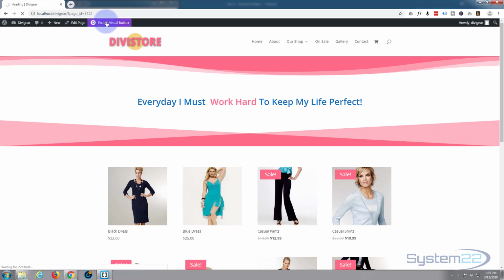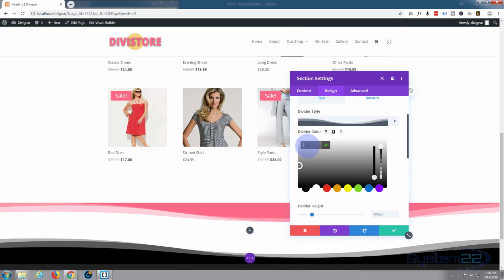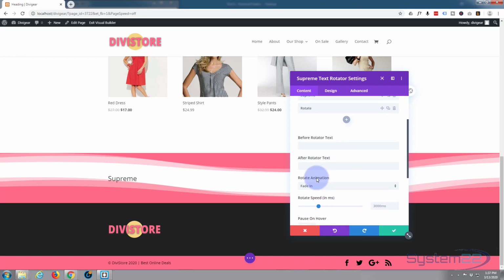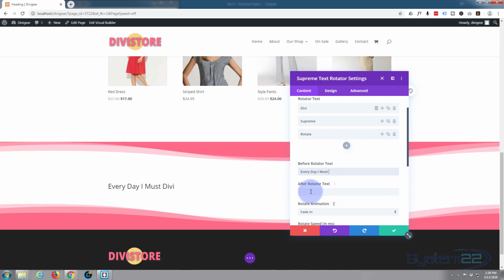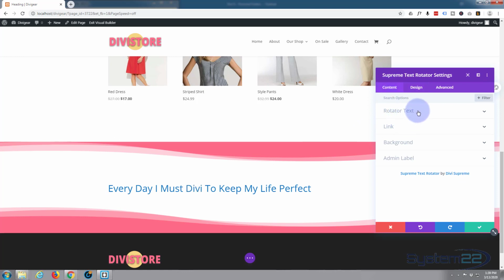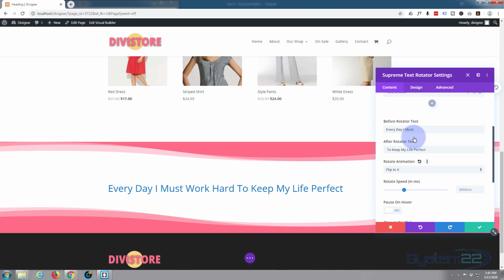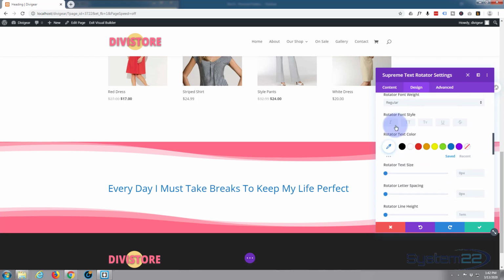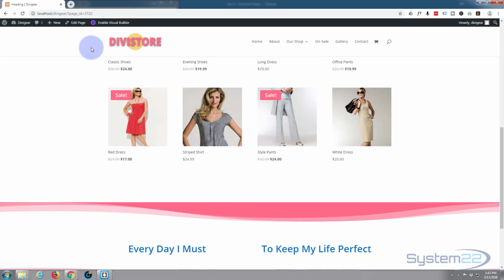Divi Theme Supreme Text Rotator Module 👍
Divi Theme Supreme Text Rotator Module .We are going to be using the Divi Supreme Modules Plugin to create some great effects in this series of videos.The Divi theme from elegant themes is absolutely awesome. Whenever I have a WordPress build, it's my go-to theme every time. I have built many, many sites with the Divi theme and it just keeps on getting better. Elegant themes keeps adding features, and tools to increase your productivity, as well as ease of use and site load speed. So if you are building a WordPress site I recommend you give it a try. I am pretty sure you will not be disappointed!